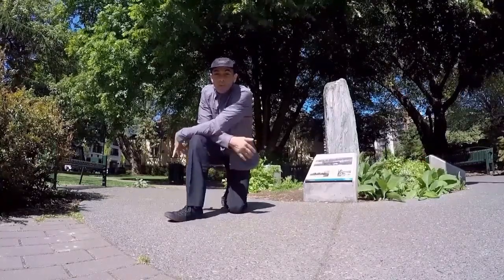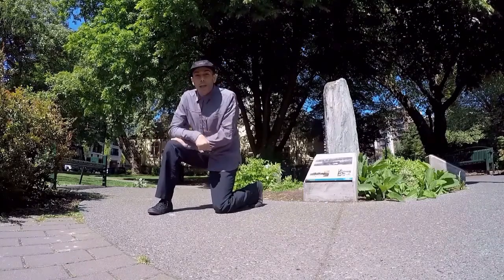Bboy Backspace Presents: "GuyDance" - Knee Switches in Victoria B.C.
This Tutorial was shot when I had minimal time at this beautiful place, Victoria British Columbia, which happens to be the capital of Canada.  In this tutorial, I took a fundamental move, the Knee Switch, and taught it as a style so that one may develop multiple ways of performing it. The music is "Sunshine" ('Wookie Main Mix)' by Gabrielle. And the GuyDance Soundtrack is provided by Mc/Producer "Ghost of the Machine".